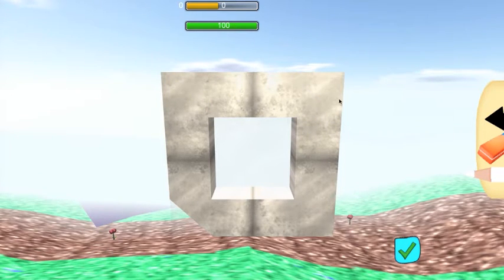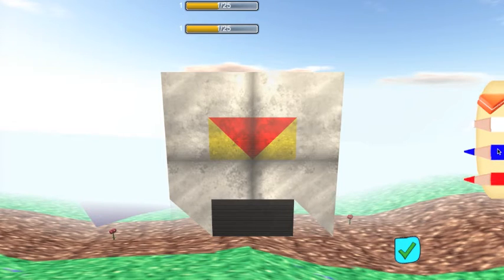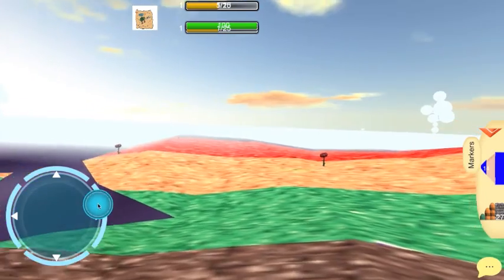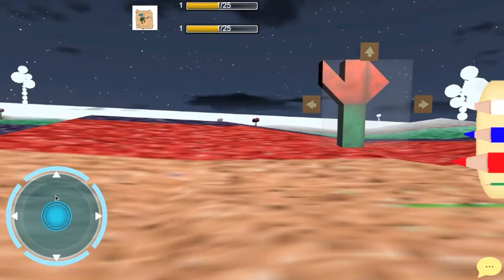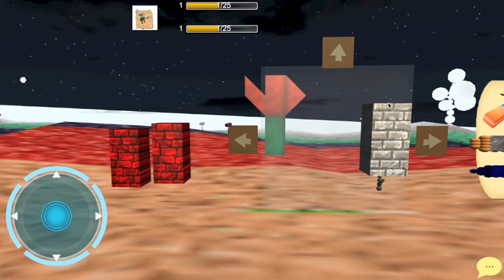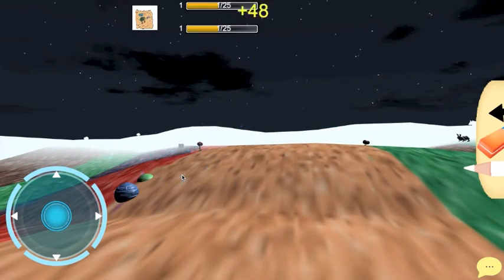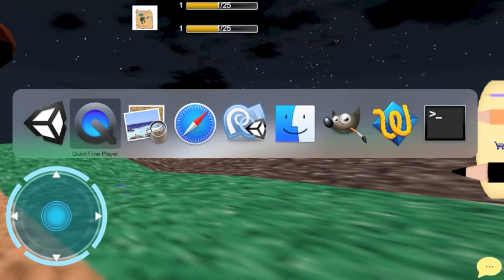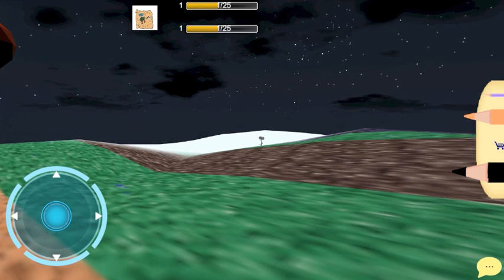Ask Chroma Club Helper - VW Alpha Version - Episode #95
Here is the latest update of the virtual world...let me know what you think...